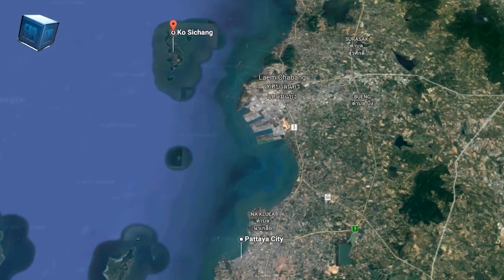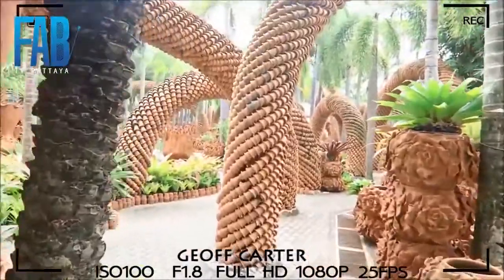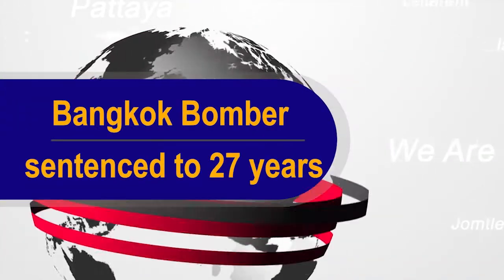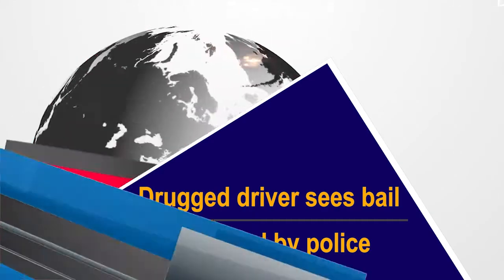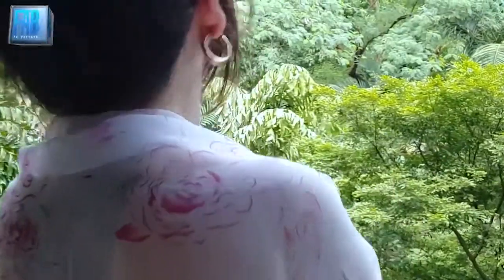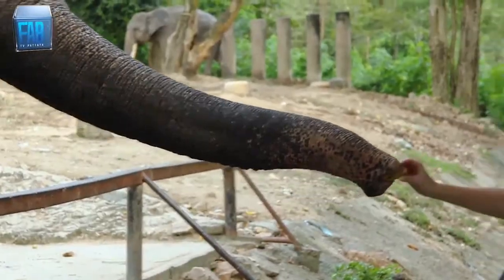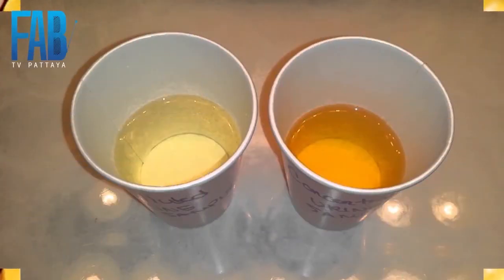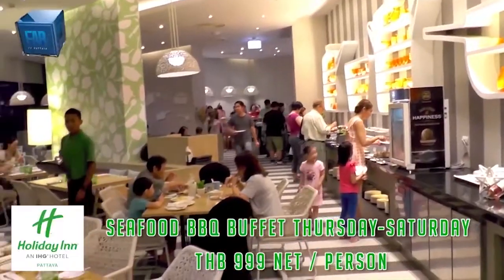[FullShow] 7th December 2017 Fabulous TV Pattaya